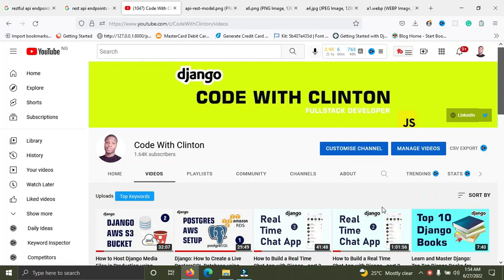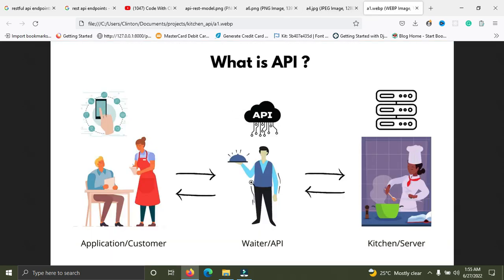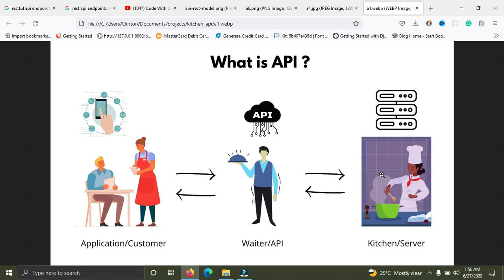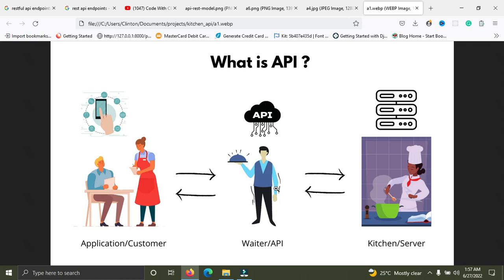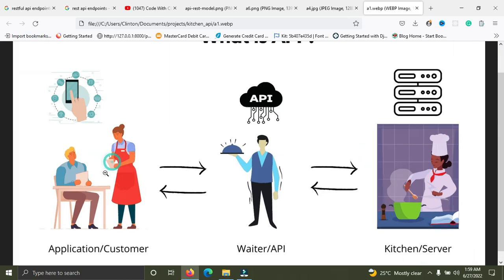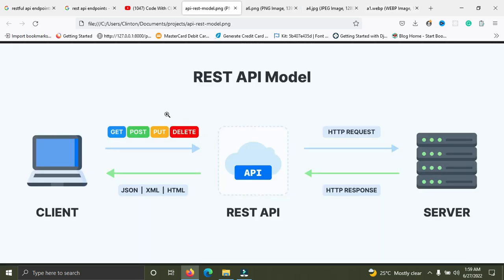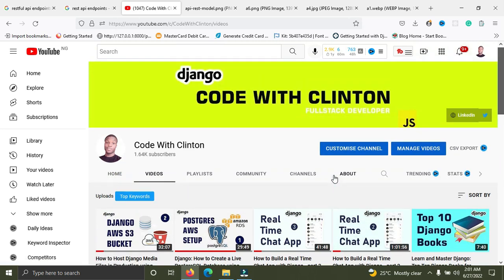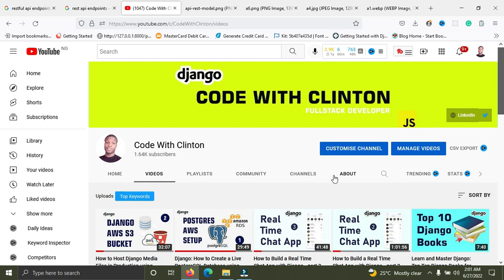Build an Ecommerce Restful API with Django Rest Framework - Introduction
Hi, this video is an introduction to building a restful API for an eCommerce website using Django and Django Rest Framework, in this episode, I will be explaining what an API means and also what makes an API restful. In the next episode, I will start building the restful API for an e-commerce website using Django Rest Framework.
Happy learning!

Support us

Django Books I recommend

1. Django for Beginners: Build Websites with Python and Django
2. Mastering Django
3. Django 3: For Beginners
4. Beginning Django 3: Build Full Stack Python Web Applications
5. Django 3 By Example
6. Web Development with Django
7. Django for APIs: Build web APIs with Python and Django
8. Django for Professionals: Production Websites with Python & Django
9. Django 3 Web Development Cookbook
10. The Temple of Django Database Performance